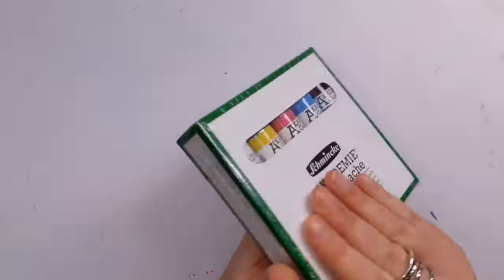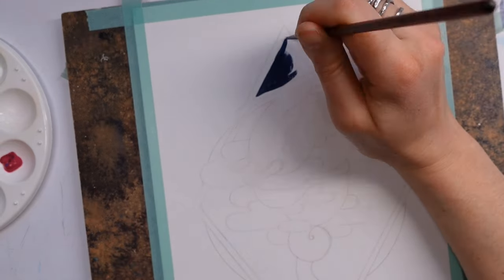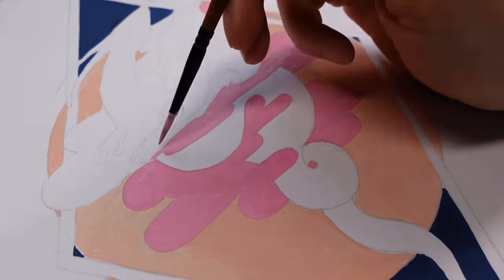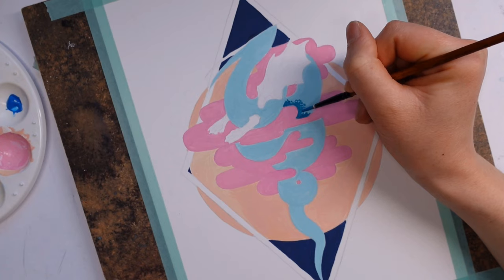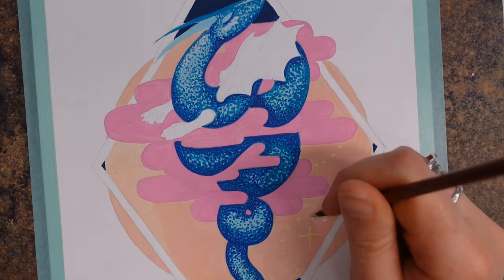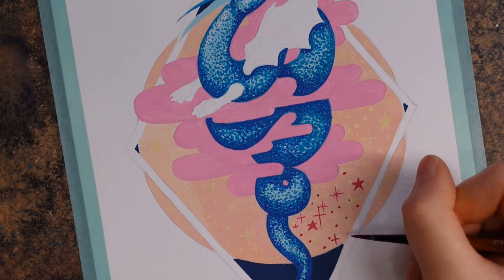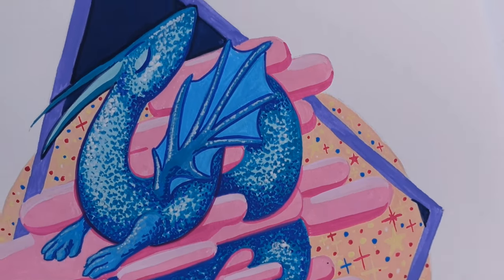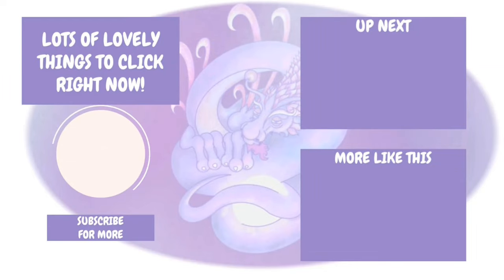Schmincke Akademie Gouache | worth the cost?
it's time for another gouache video!
The Schmincke Akademie Gouache was quite a pricey set to try.
however, curiosity had gotten the better of me and I decided to give them a try!
join me swatching and creating a painting with these paints and see what my thoughts are on them!